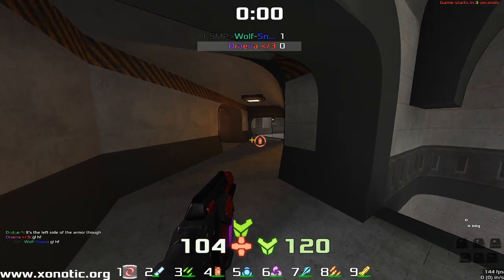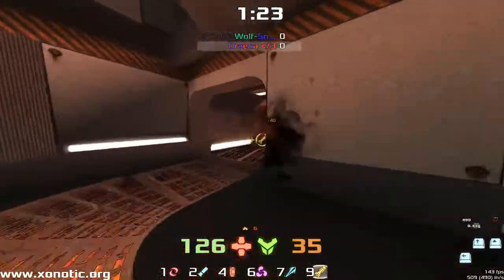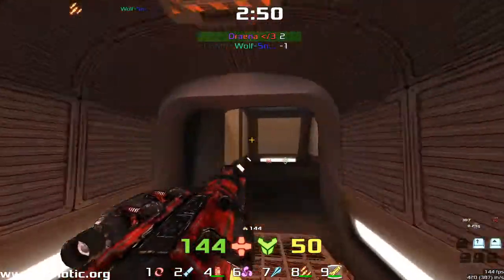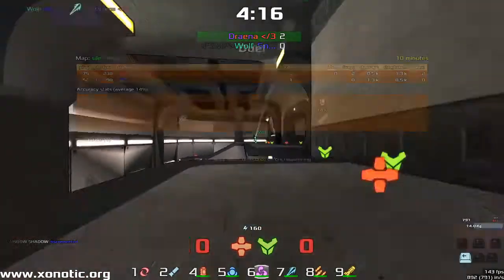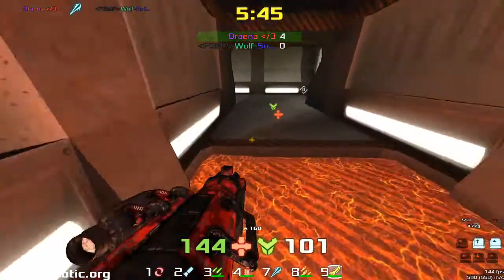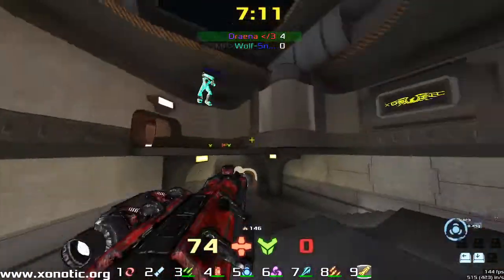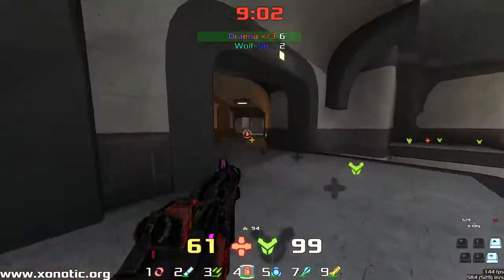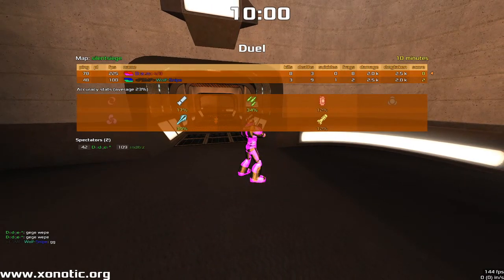Draena(PoV) vs Wolf-Snipe | Silent Siege | Xonotic Duel Cast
Send me demos please! I am MxCam on QuakeNet IRC!

, Come join us there!